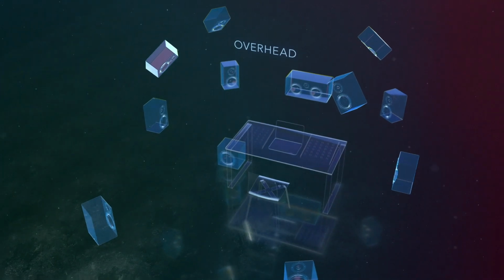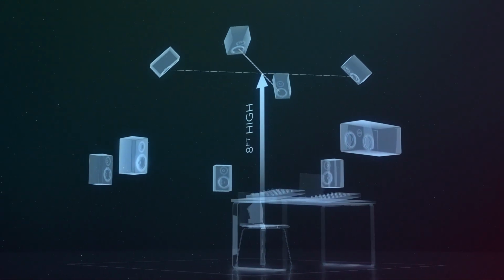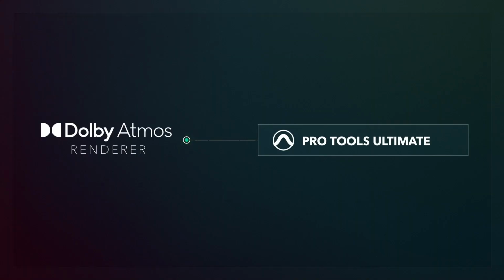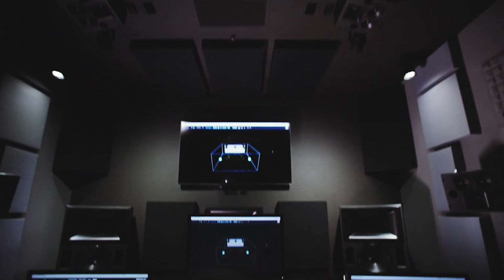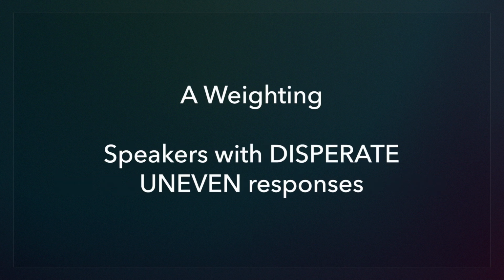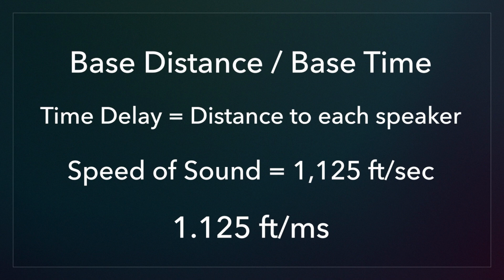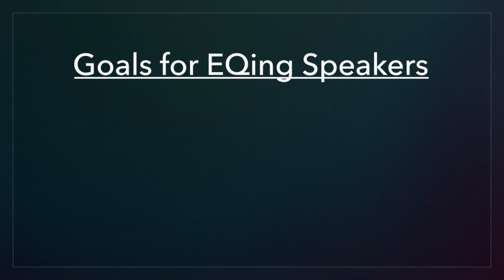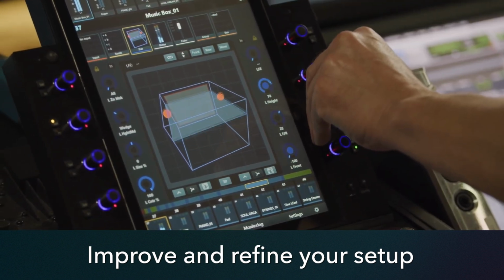Dolby Atmos Music Creation 101: Studio Setup and Tuning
In this tutorial, we'll discuss the best practices for setting up your home studio for mixing Dolby Atmos music, including speaker placement, suggested studio equipment, and tuning.

Chapter Titles:

00:00 - 00:56 Dolby Atmos Music Creation 101: Studio Setup and Tuning
00:56 - 02:45 Configuring Your Dolby Atmos Music Studio
02:45 - 06:00 Speaker Specifications
06:00 - 07:57 Configuring Signal Flow
07:57 - 08:43 Dolby Atmos Music Studio Resources
08:43 - 11:25 Tuning Your Dolby Atmos Music Studio
11:25 - 13:17 SPL & Level Calibration
13:17 - 15:58 Setting Delays
15:58 - 19:45 Acoustic Room Tuning & EQ
19:45 - 21:12 Pro Tips

The Dolby Institute was created to educate, inspire, and empower the next generation of content creators. Through educational programs, strategic partnerships, and direct artist support, we help creatives think critically and creatively about sound and image, unlocking the power of technology to help tell their stories.